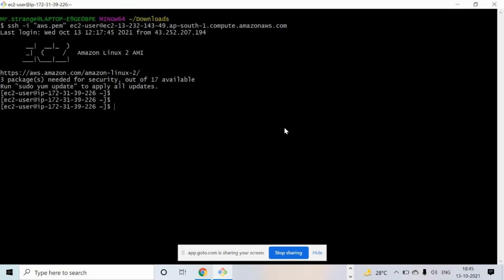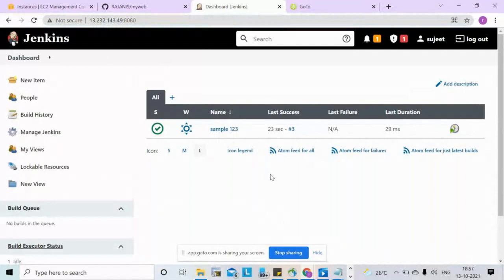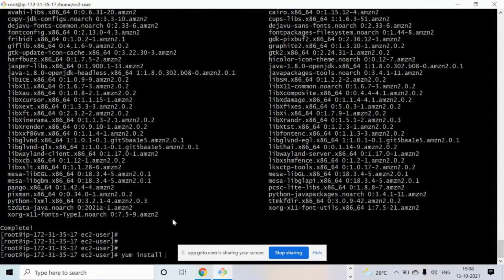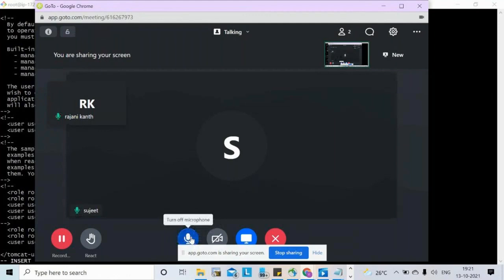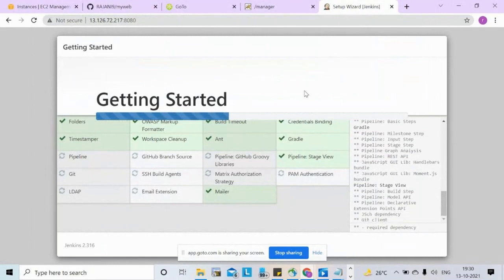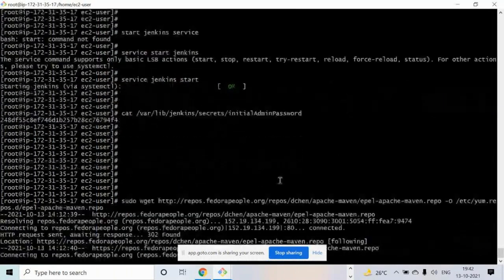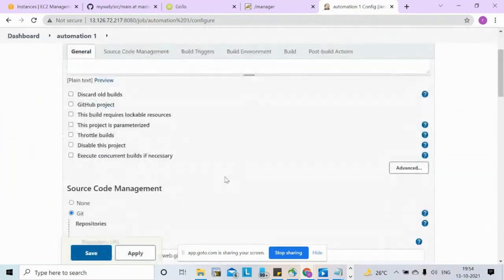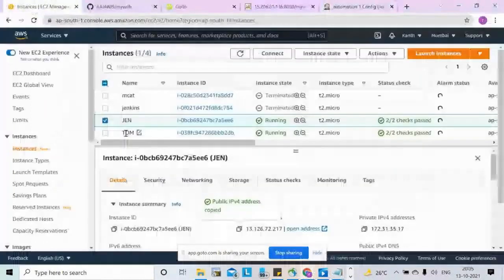Jenkins Full Course | Jenkins Tutorial For Beginners | integration of TOMCAT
This video on Jenkins tutorial will help you understand the most popular continuous integration tool used in the DevOps methodology. You will learn the basics of DevOps in a short animated video, followed by an introduction to DevOps. You will understand how to install Jenkins on linux and get an idea about what is Jenkins. Then, you will learn about Jenkins tutorial and Jenkins pipeline with a hands-on demo to create and schedule builds. Finally, you will look at some of the important Jenkins questions you might face in a DevOps interview. Now, let's deep dive into learning Jenkins in detail.